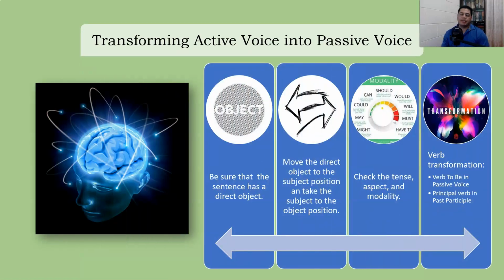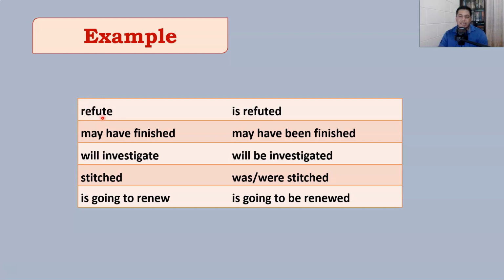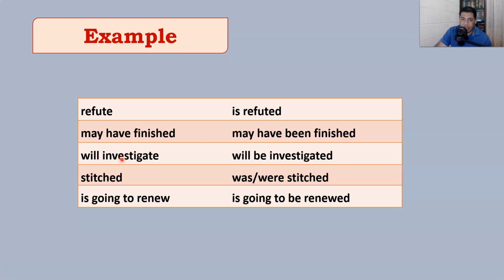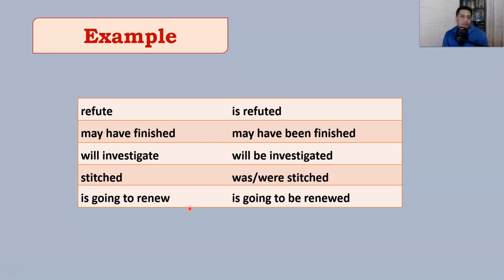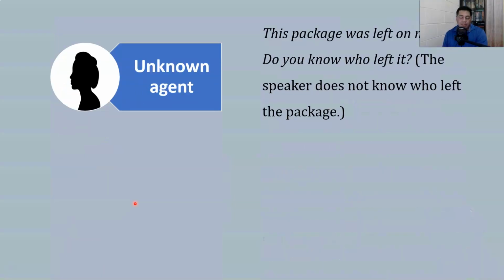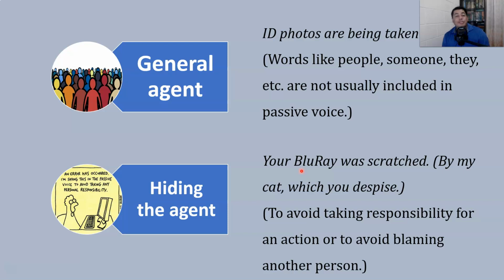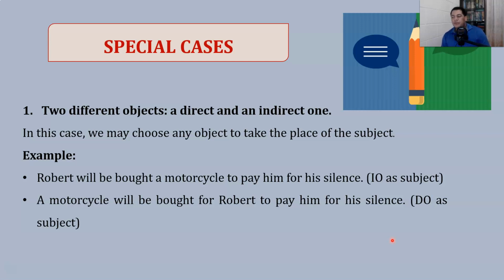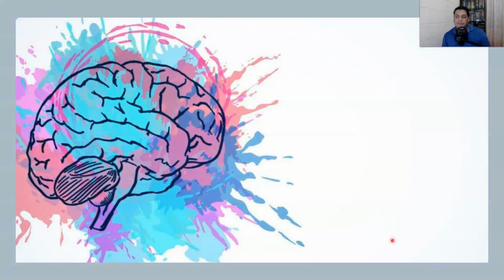PASSIVE VOICE II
Let's learn how to transform a sentence from active into passive voice.